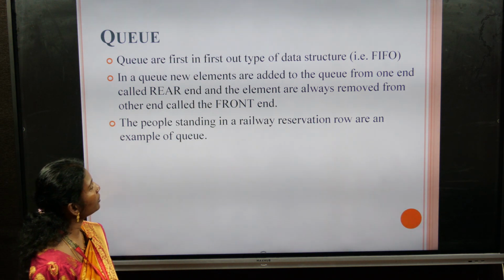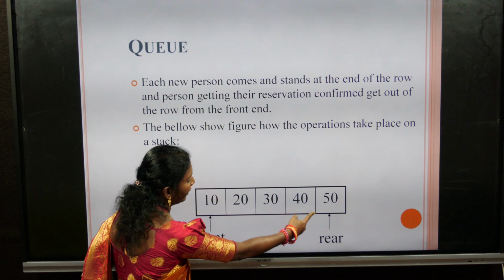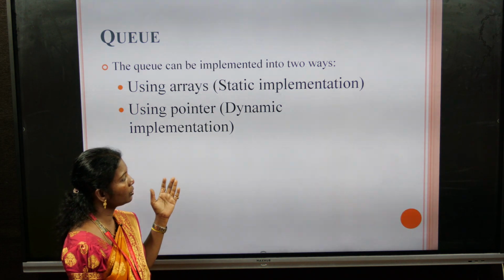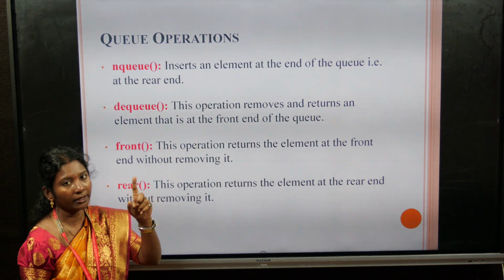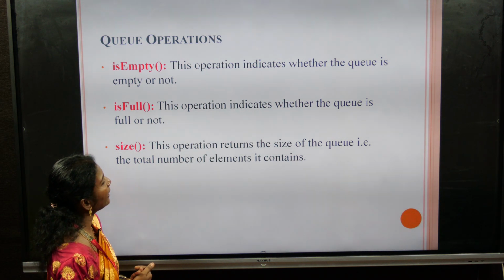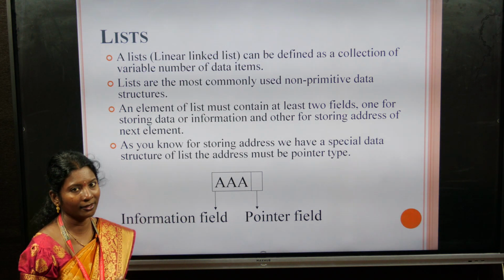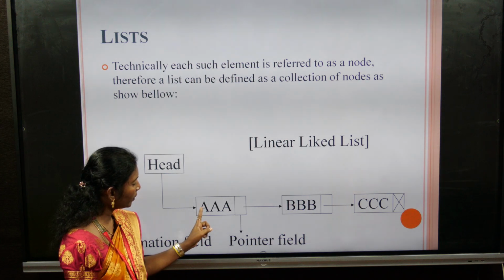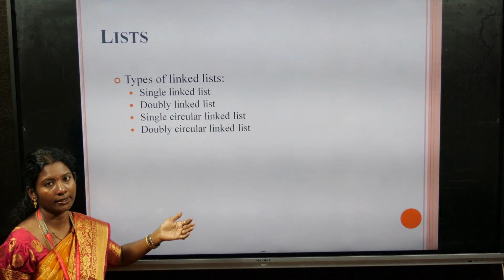DR G KALPANA